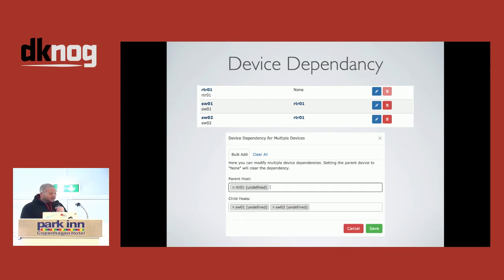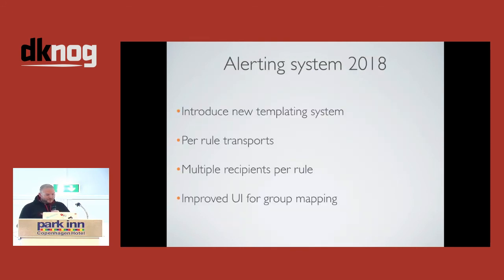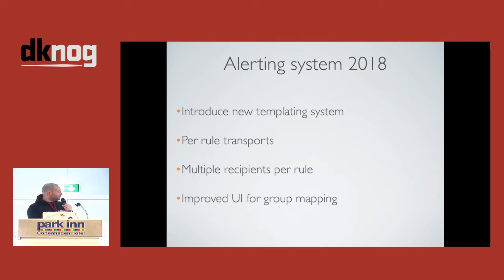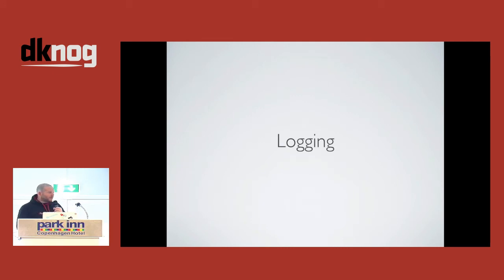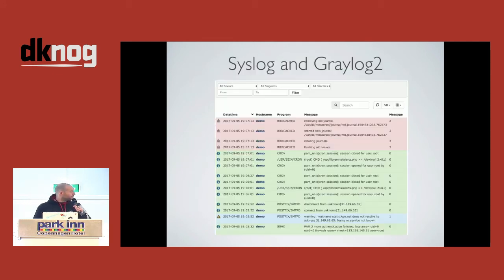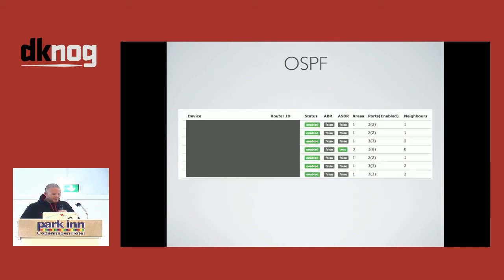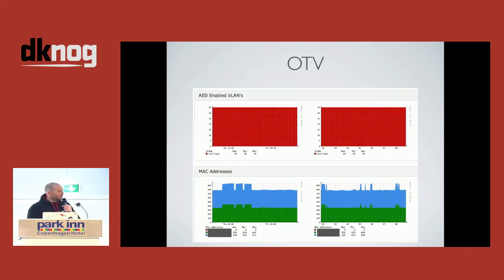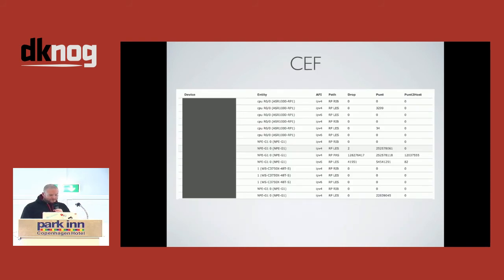DKNOG8 | Niel Lathwood | LibreNMS